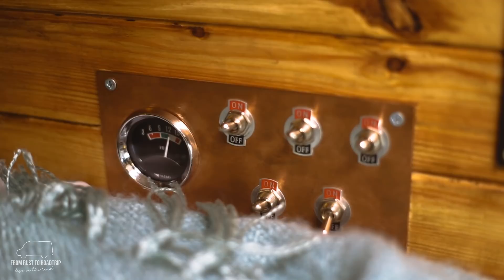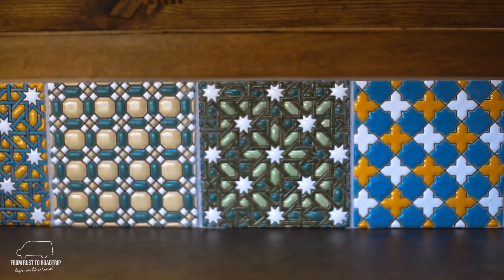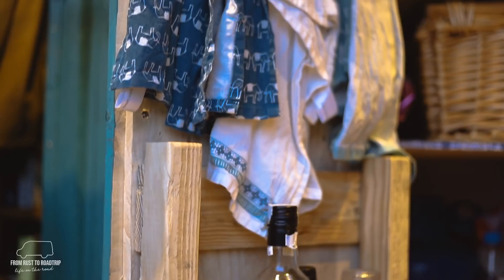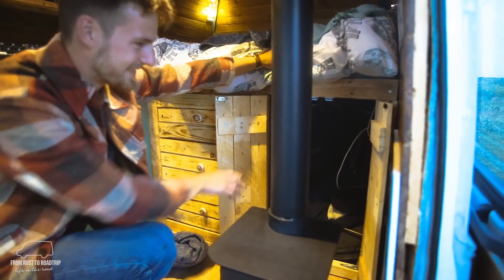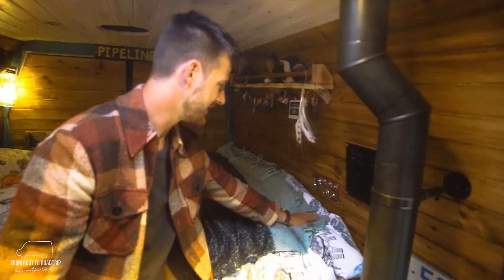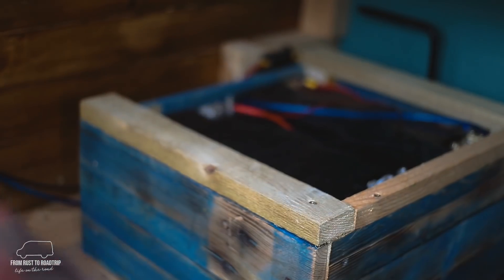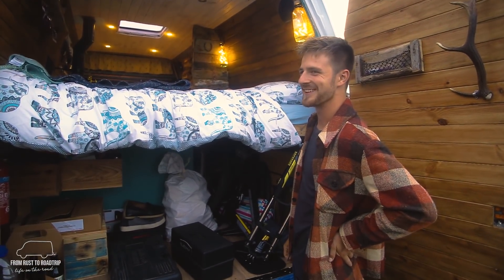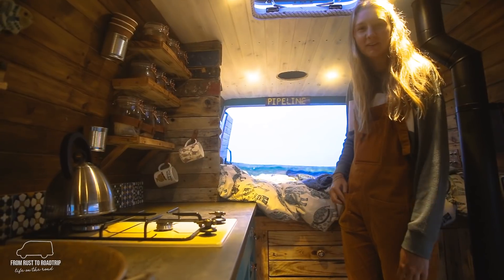Couple Create Rustic DIY Tiny Home on Wheels | Van Tour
We met Tom and Sophia back in July whilst they were visiting Cornwall. In this short film, they show us around their beautifully converted LDV Convoy. Their tiny home on wheels comes complete with a wood burner, fixed bed, a huge kitchen and many other great features. Make sure you don't miss a chance to see this amazing living space.